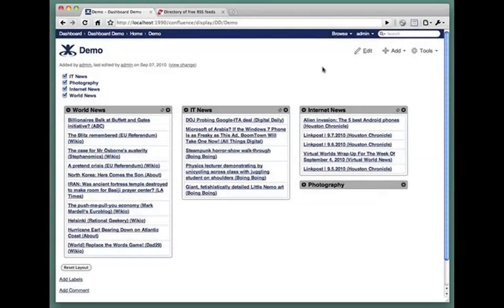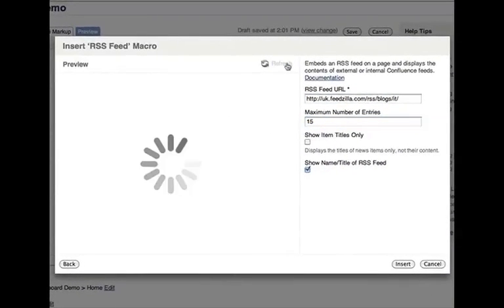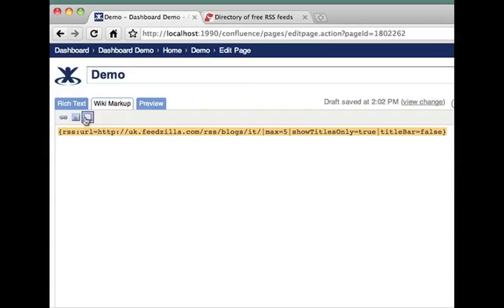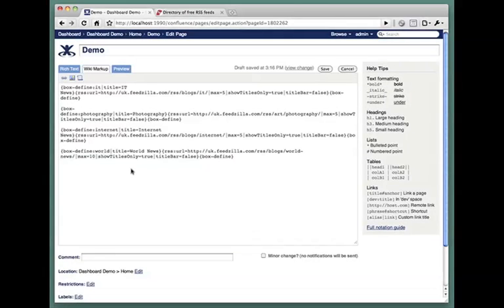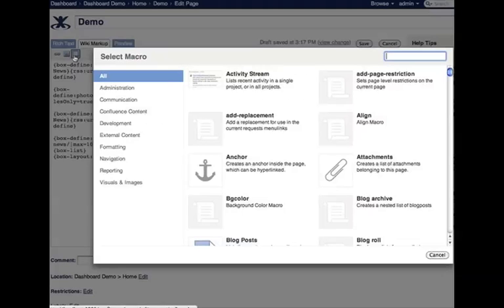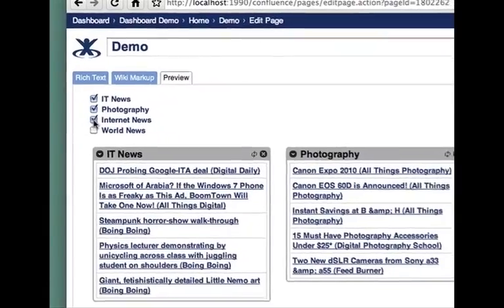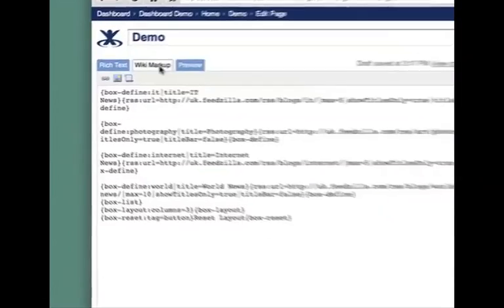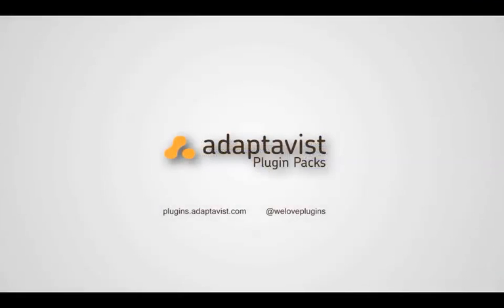Setup guide for the Confluence Dashboards plugin by Adaptavist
A walk-through guide of the initial setup for the Confluence Dashboards plugin created by Adaptavist.

The Confluence Dashboards plugin saves you time and effort in finding, and keeping up with, the information that you are interested in on your Wiki. It allows you to create a page much like the BBC homepage or iGoogle, but within Atlassian's Confluence software.

It allows you to put all your key information on a single personalised, customisable homepage. Whether it be RSS feeds, Wiki pages, macros or OpenSocial Gadgets, they can all be added to your page. You can then arrange the page however you want, and all changes will be remembered, ready for when you next view it.

for more information or follow us @weloveplugins